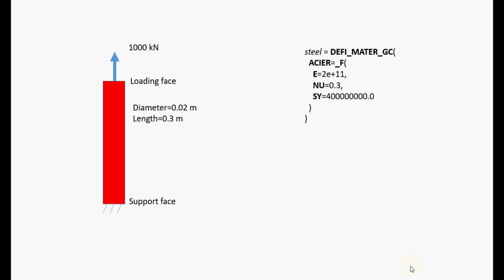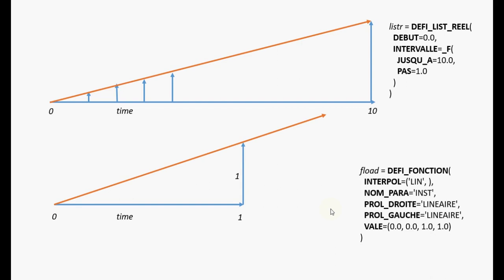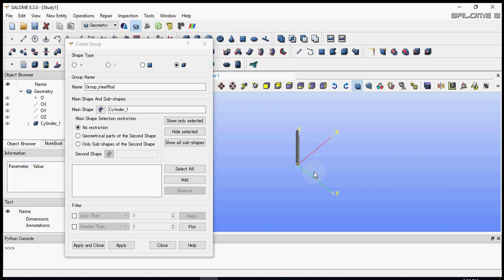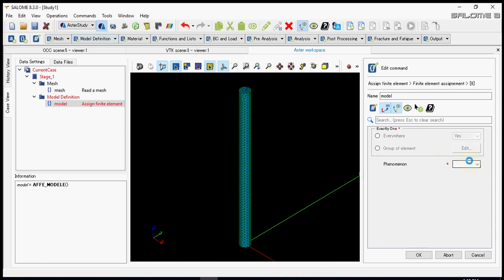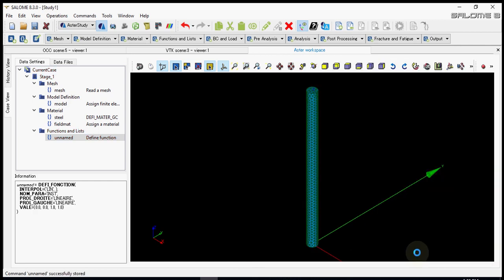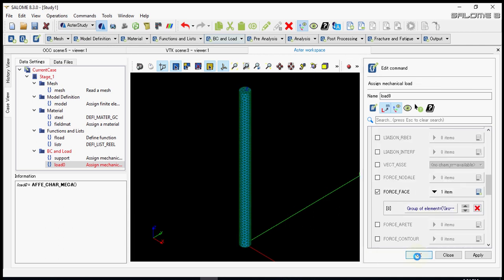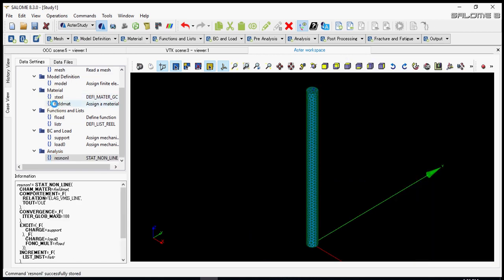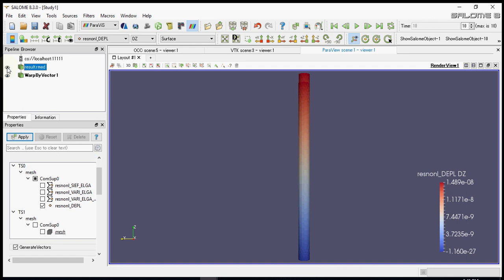Simple non-linear analysis of steel rod in Code Aster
This video introduces method to do non-linear analysis in code aster using salome meca by using a steel rod as a sample.